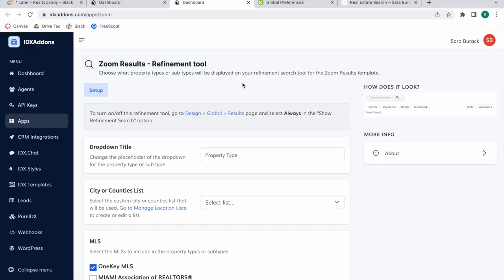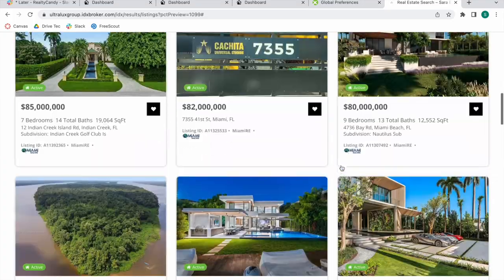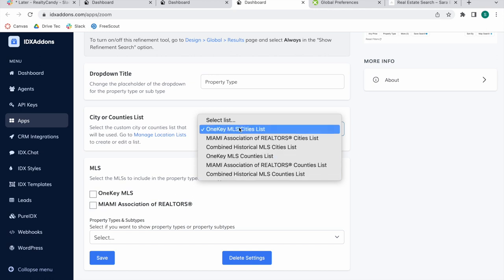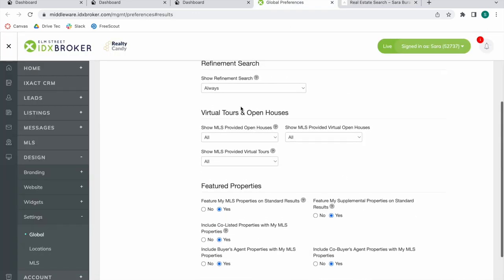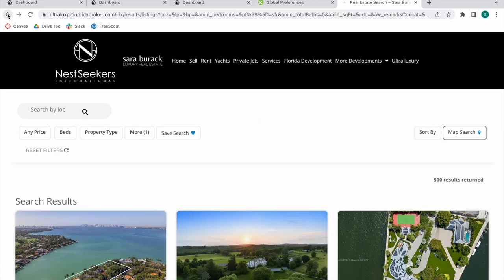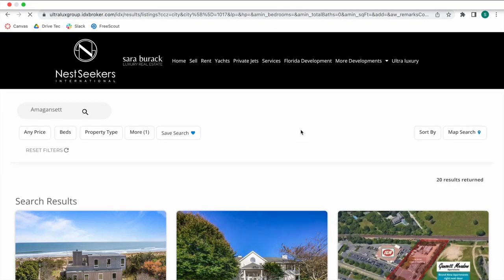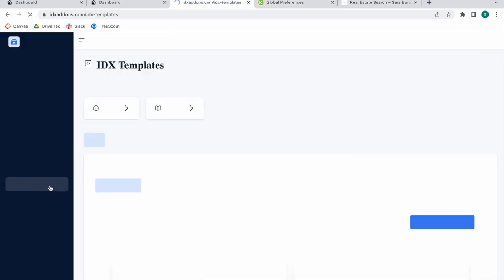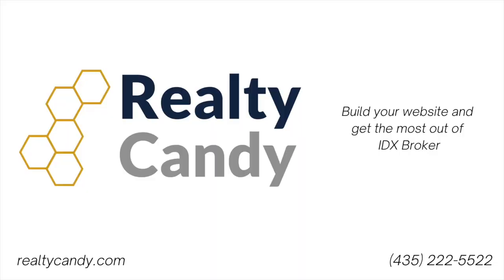Zoom Refinement Search Tool for Zoom Results Template IDXBroker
The zoom refinement search tool is available for you to setup on your Zoom Realty Candy results template. This will allow your leads to filter out properties after they make a search. They can choose to filter out by property type, sub property type or both as well as by number of beds, price, etc. It also has a search bar for you to type out another location to search for. This helps leads so that they don't have to go back into where they made their original search and can edit theirs from the same results template.

If you're a RealtyCandy client, you can setup the zoom refinement search tool and activate the zoom results template of your IDXBroker dashboard.

This is available for any type of website, whether that be Wordpress, WIX, SquareSpace, Showit, etc